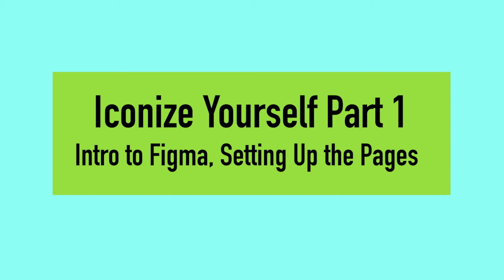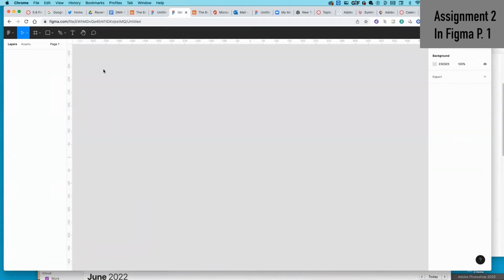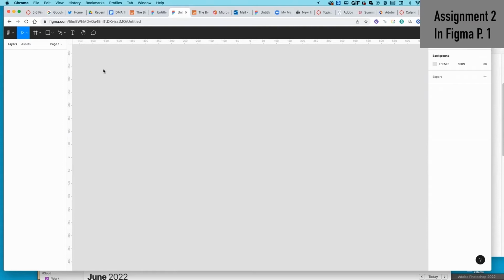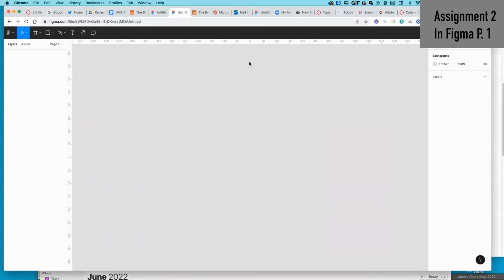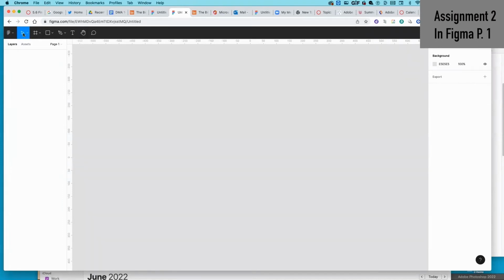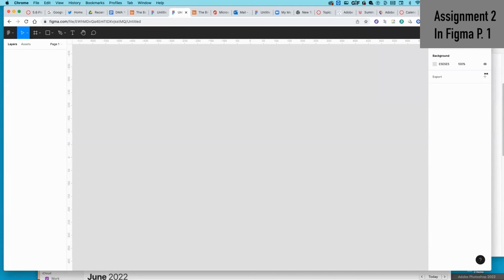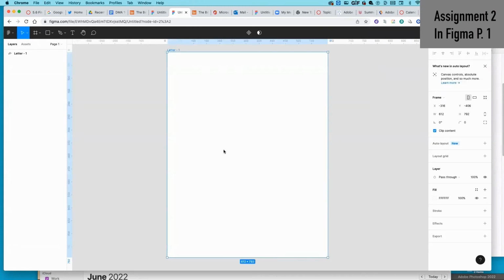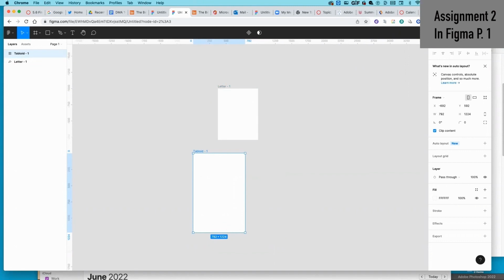Iconize Yourself Part 1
This video provides and intro to FIgma and how to use the frame tool to create pages for the assignment.